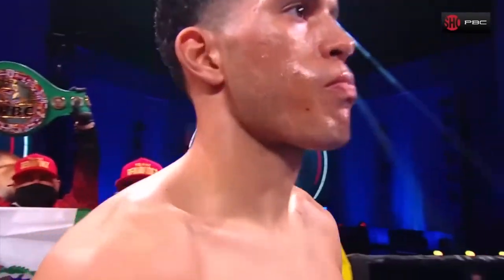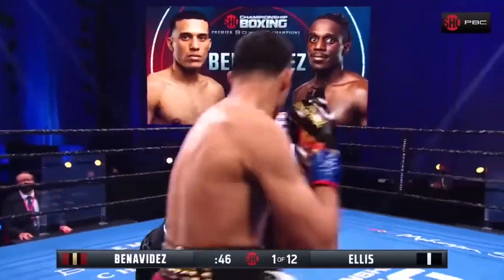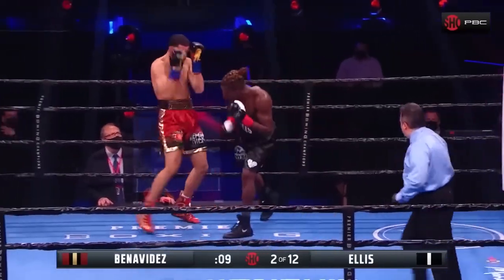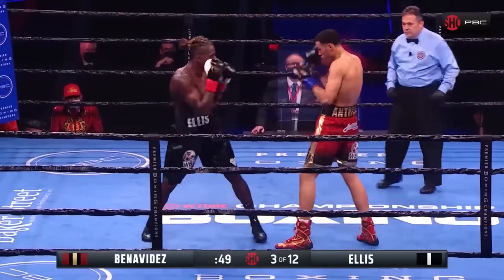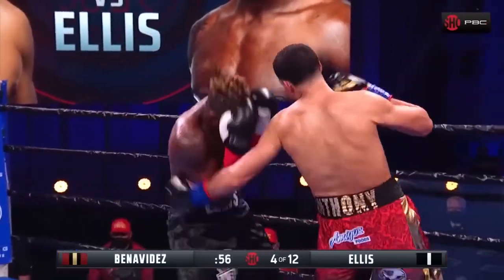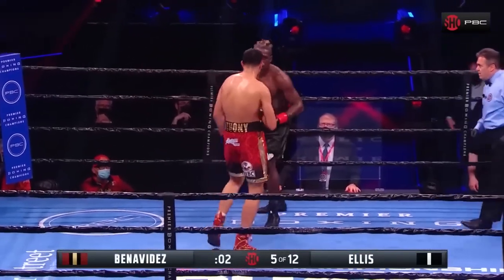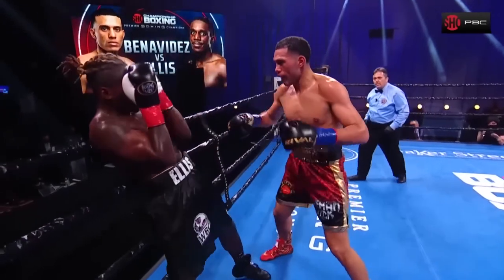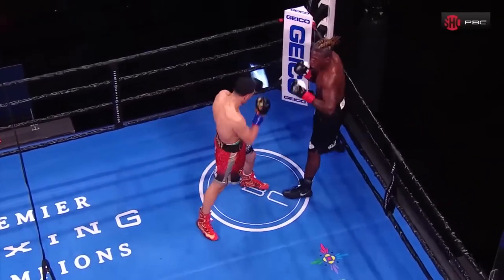David Benavidez (USA) vs Ronald Ellis (USA) | Boxing Highlights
Dive into the ring with USA's David Benavidez as he faces off against compatriot Ronald Ellis in this electrifying boxing matchup! 🥊 Experience the explosive highlights as these two warriors showcase their skills and determination in the ring. Don't miss a moment of the action!